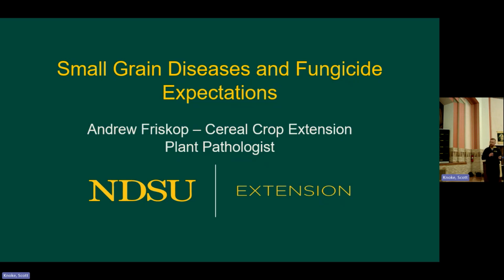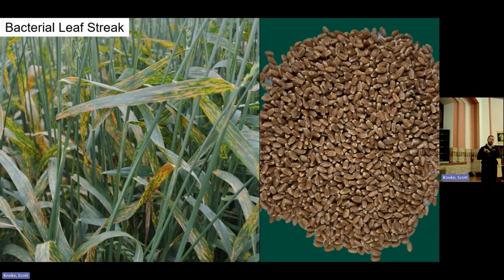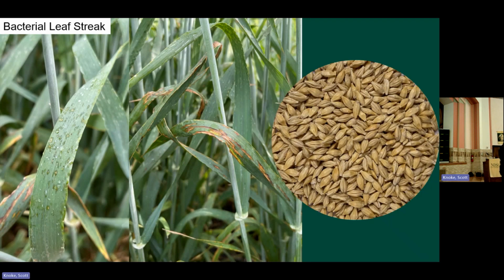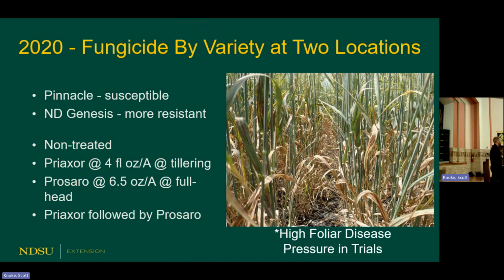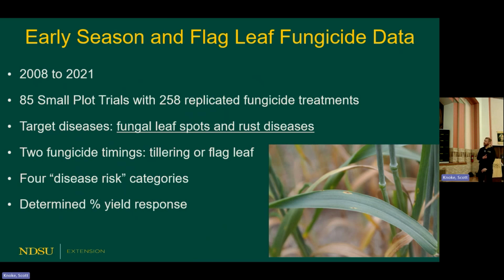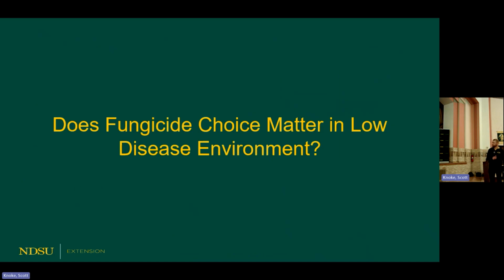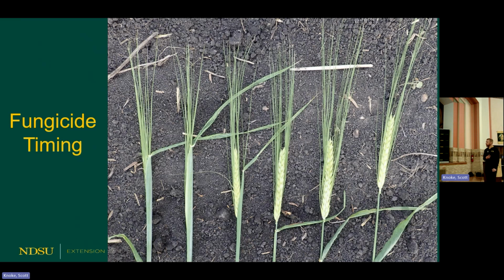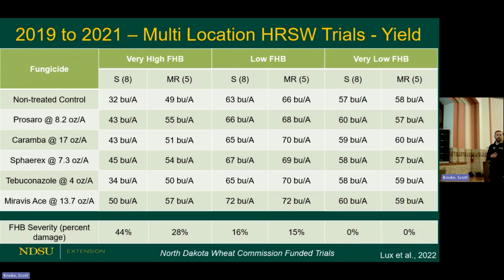Small Grain Diseases and Fungicides Expectations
Andrew Friskop, cereal crop plant pathologist, NDSU Extension